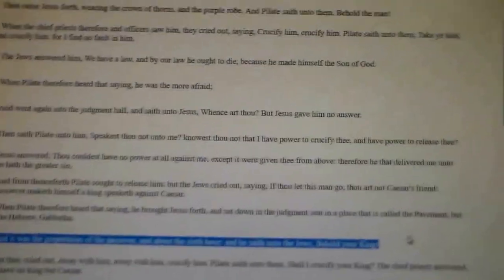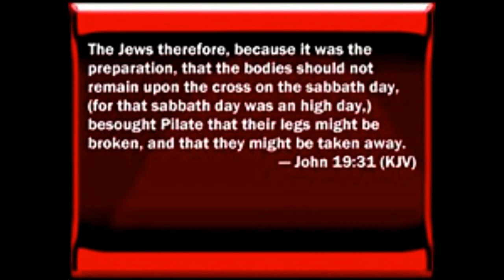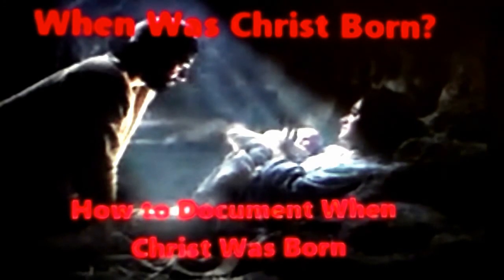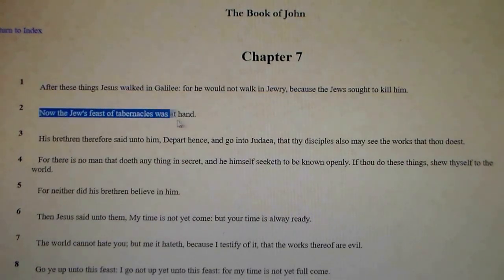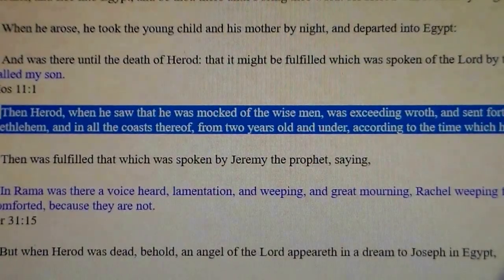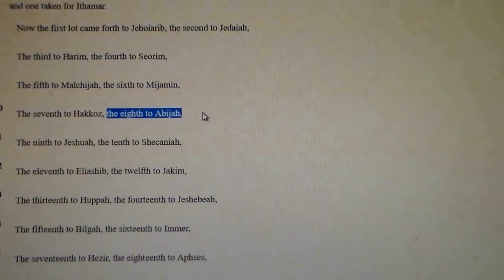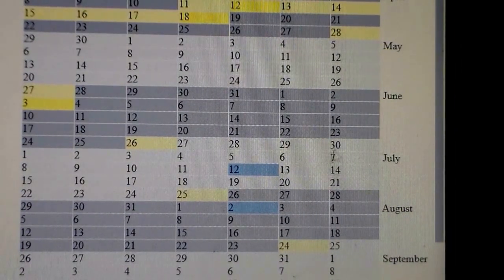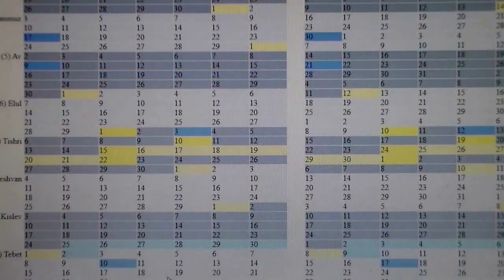How To Document When Christ Was Born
This is a step by step video on how to get the exact date that Christ was born.

   When was Jesus really born? Was Jesus really born on December 25th? Is it probable that Joseph and Mary could have made a 70-mile Journey through a hill range, averaging 3,000 feet above sea level, in the depth of winter in the condition that Mary was in? Do you think the Romans would have imposed a “census taking” forcing people to report and travel to their respective cities in the season that was the hardest to travel? It is highly unlikely for shepherds and flocks to be found abiding in the fields in the extreme cold of December nights simply because there is no pasturage at that time. If Jesus was not born on December 25th, when was he really born? Can the answer be found in God’s Word? What really happened on December 25th? Undoubtedly, the truth may surprise you.
  In this video, we will answer these vital questions: When was Christ Born? What year was he born? What day was he born? We will even answer the question: What year was Christ crucified? How long was Christ’s ministry on this Earth? How old was Christ when he was crucified? Many other long sought-after questions will be answered during this study.